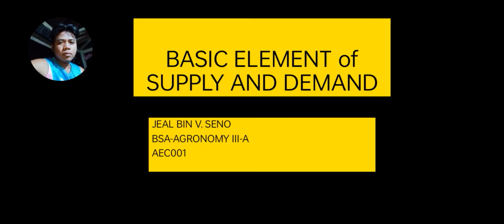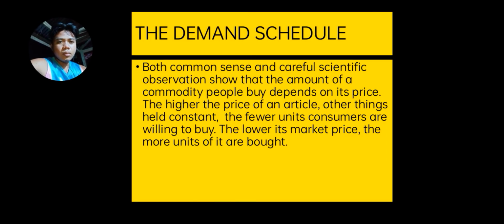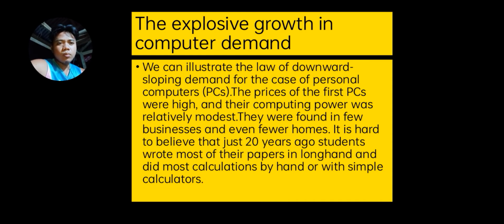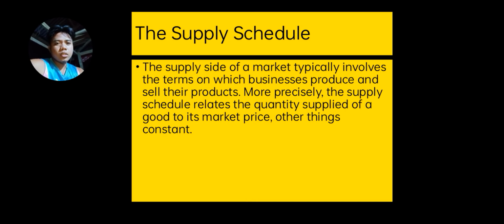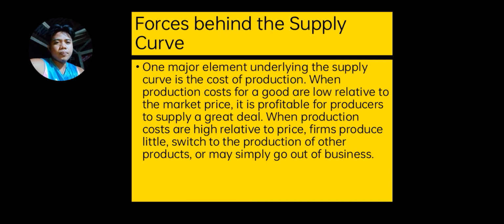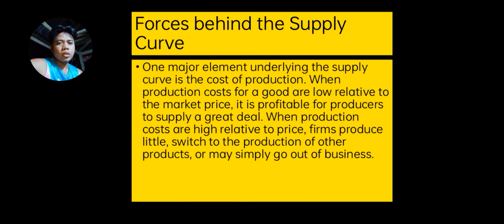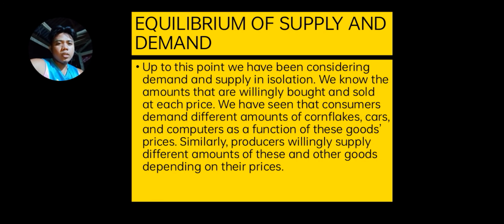Basic Elements of Supply and Demand AEC001